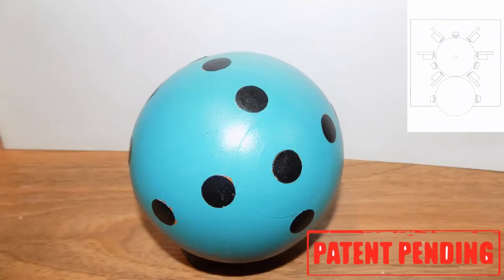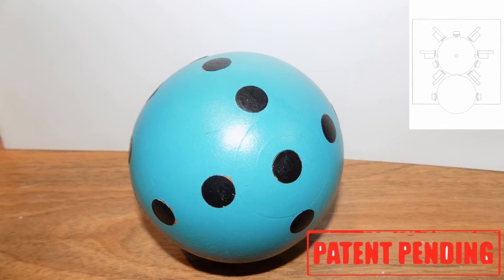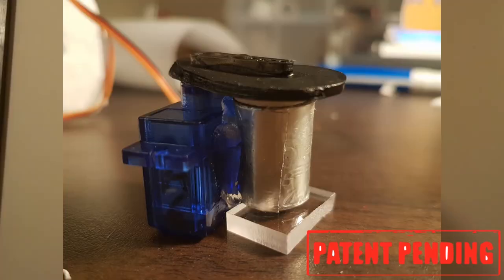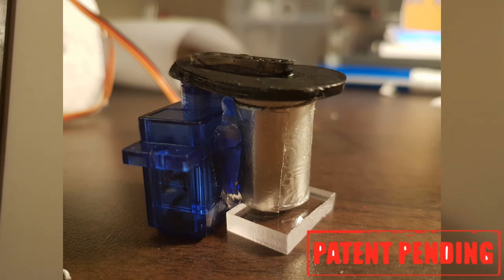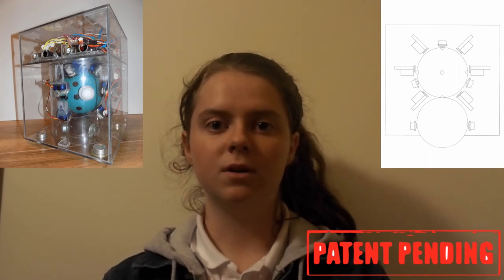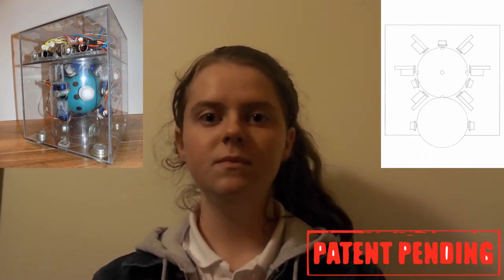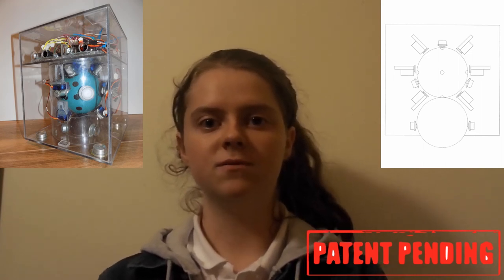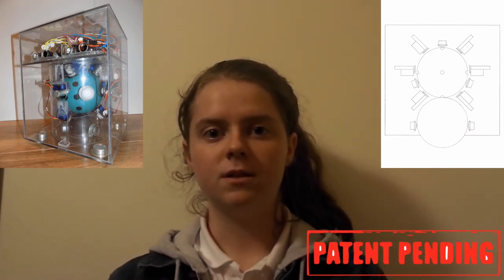SciFest Project Example: Omnidirectional Magnetic Driving System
Alice Shaughnessy
Calasanctius College, Oranmore, Co. Galway